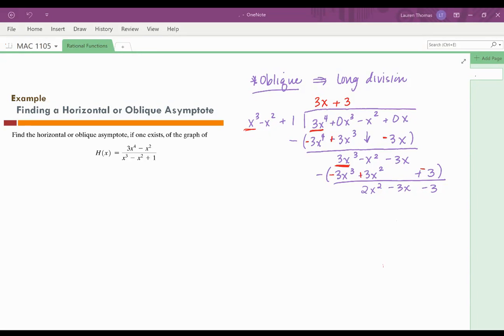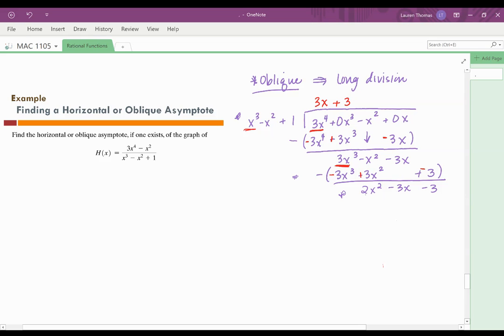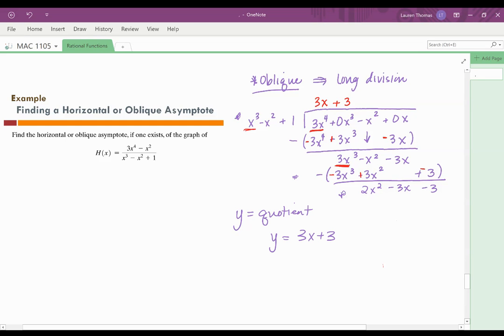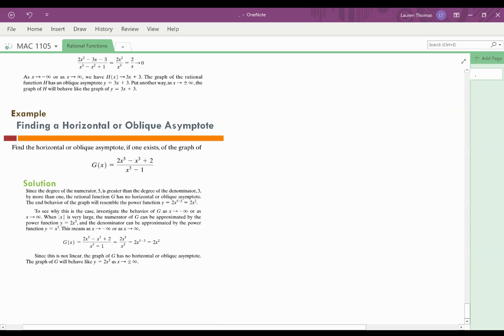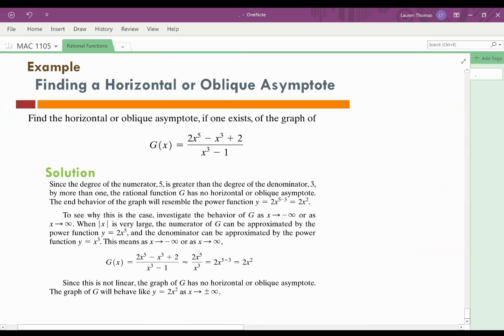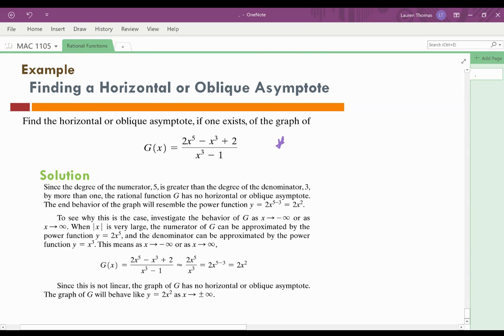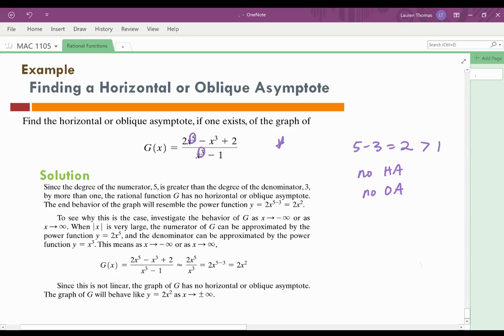Properties of Rational Functions (Pt.10)